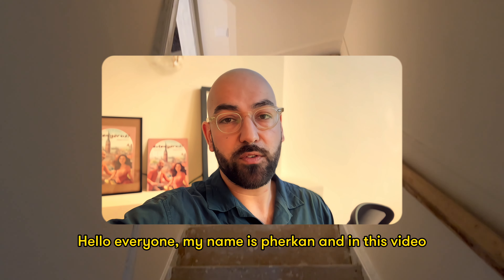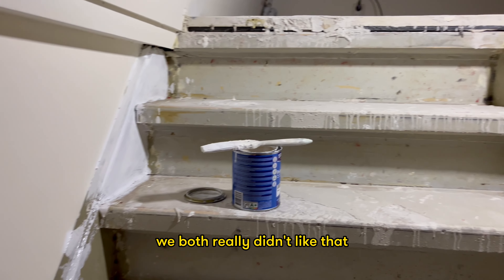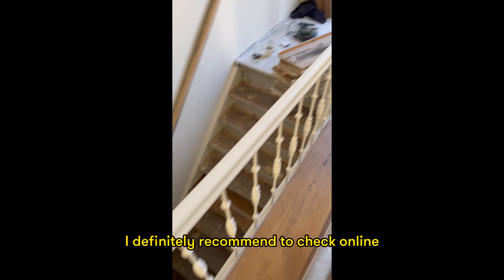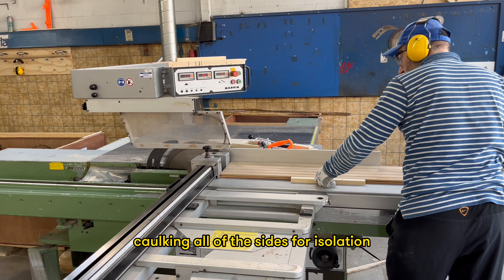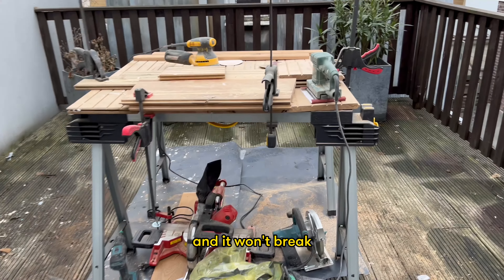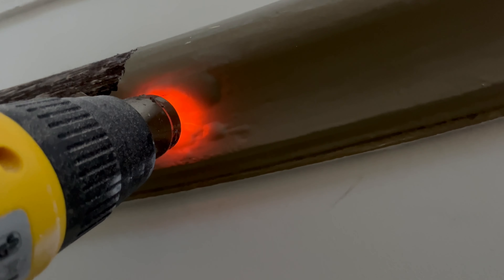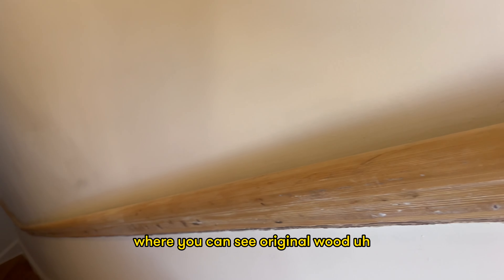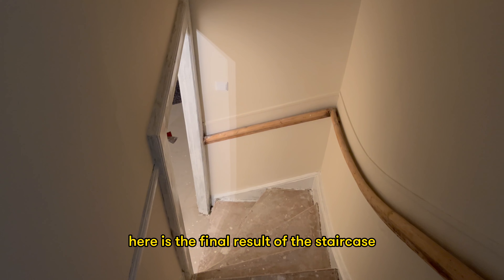reusing the old hardwood floor to create a staircase (and save €7000+)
hello everyone, welcome back to a new video. in this video i will be talking about a part of our renovation that involves reusing the old hardwood floor and turn it into a staircase, or better said: cladding/covering the stairs with wood.

this is part of the renovation series but only focuses on the staircase on its own, specifically the changes we made to the stairs and the stair railing (banister).

in this video i will be talking about what we did to turn the old staircase that had a carpet into a modern, but still classic, looking staircase made from hardwood floors. although it’s not a step-by-step tutorial, i hope it mainly helps you in getting some inspiration for your next project and get an idea to reuse any old wood, whether that’s for a staircase or for anything else.

something to note is the only part that we have not reused are the back panels mentioned in the video, those were bought at the local hardware store and painted in the same colour as the walls.

additionally, i have not mentioned any costs in the video but i think in total we spent maybe about a 1000 euros for all materials including the paint. if we would have bought the materials separately and getting it done by a contractor exactly the way we have it, we would have spend at least 8 to 10k for it for both stairways.

timestamps:
00:00 - 00:16 introduction
00:16 - 00:22 before and after
00:22 - 00:36 taking off the old carpet
00:36 - 01:33 getting rid of all the old materials
01:33 - 01:51 cleaning and caulking
01:51 - 02:10 cutting all of the wooden hardfloor parquet into the correct size
02:10 - 02:45 sanding and gluing everything together
02:45 - 03:07 adding an impregning oil
03:07 - 03:19 getting rid off the paint on the rail stairing
03:19 - 03:44 sanding with random orbit sander and by hand
03:44 - 04:06 adding teak wood stain
04:06 - 04:32 before and after: final result!

tools used in video:
auro impregnation oil
teak colour wood stain from hornbach

edited with:
apple macbook pro m1 (2020)

video recorded with:
iphone 13 mini 128gb

audio recorded with:
røde nt-usb studio

hi there, my name is ferkan. i’m a dutch/turkish product manager and designer working full-time on AI-powered tools for people who are blind or have low vision. i’m based in the hague (the netherlands). in my spare time i take random short videos of my life that consists of cycling, coffee, cooking, work, accessibility, artificial intelligence, renovations and random things that are inspiring, funny or weird.

extra copy:
old hardwood floor being reused for a stairwell, stairs, reusing old hardwood floor, teak finishing of banister, stair railing, diy project of stairs, reuse wood for renovation project